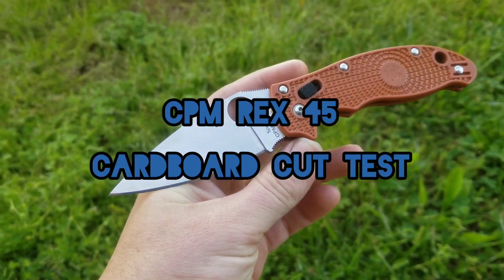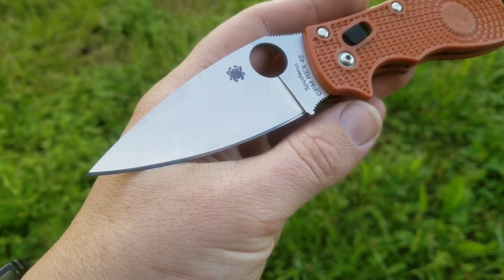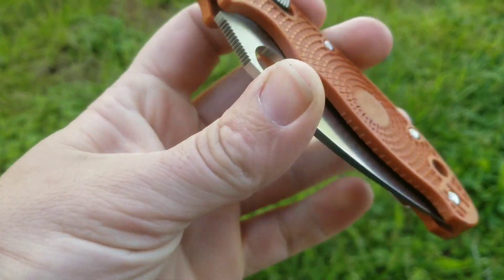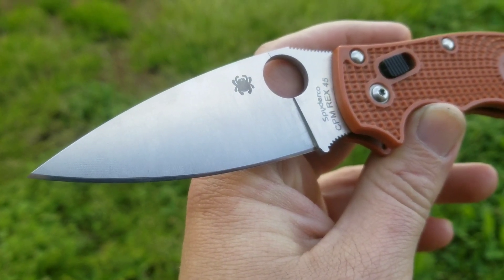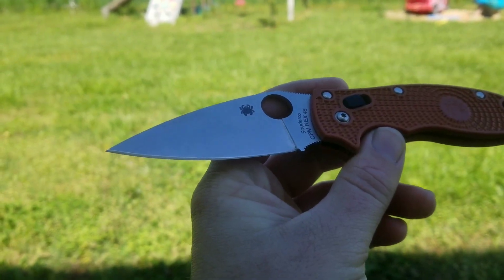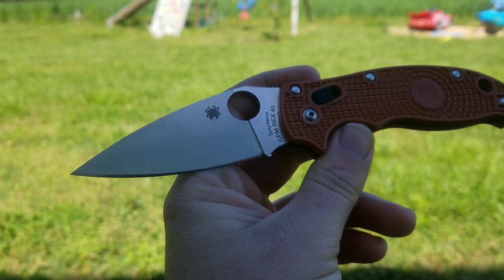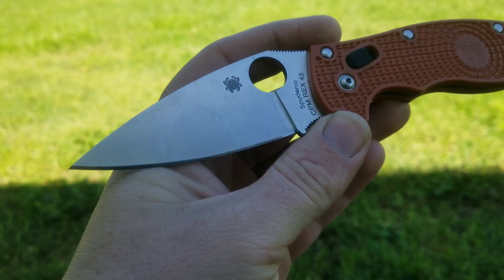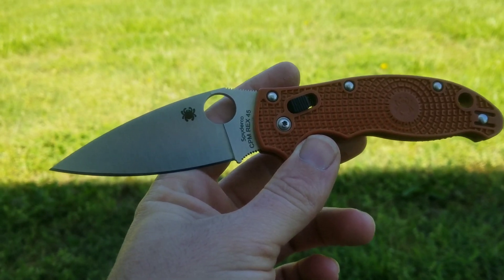CPM REX45 Cut Test- Will adding a microbevel lower edge retention?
standard cardboard cut test on rex45 @67.5 hrc

sharpened @ 30 inclusive to 600 grit sic. stropped 10 passes on 6 micron.

1 edge with and 1 edge without a microbevel.